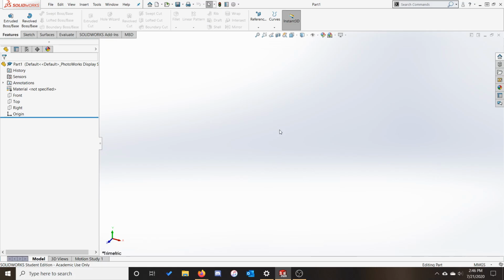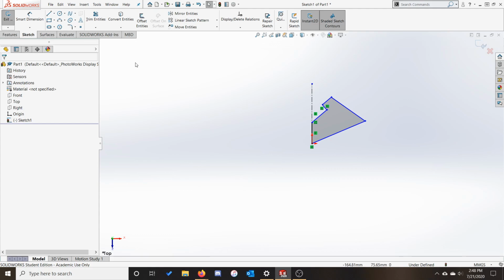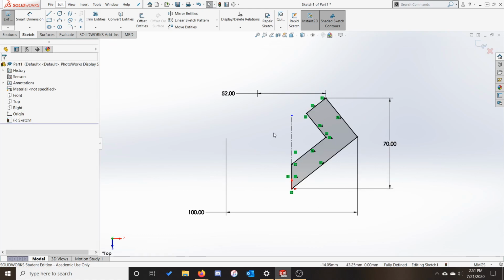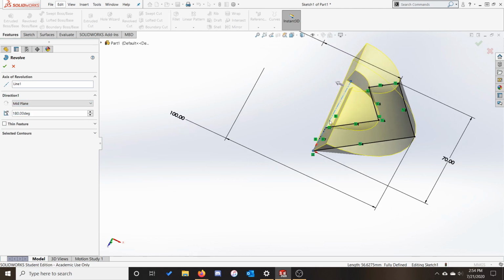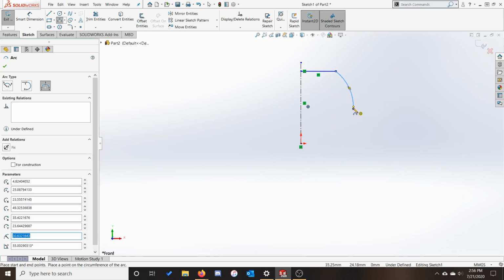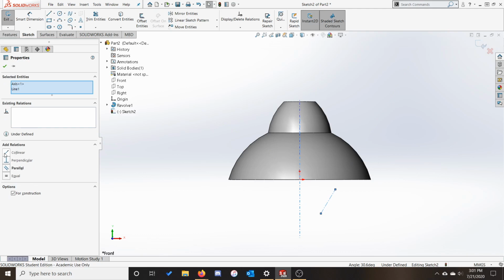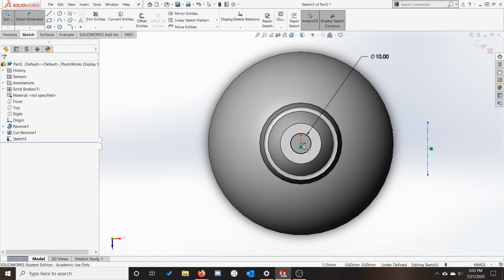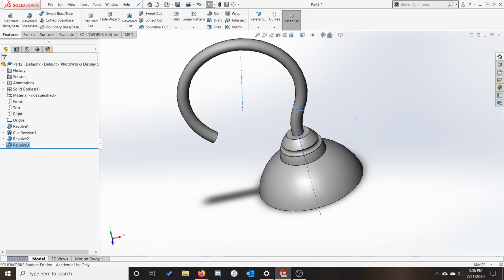SolidWorks Lab 5: Revolves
Last updated in 2020, this video introduces the Revolve feature and discusses the recommended techniques for producing revolve sketches.